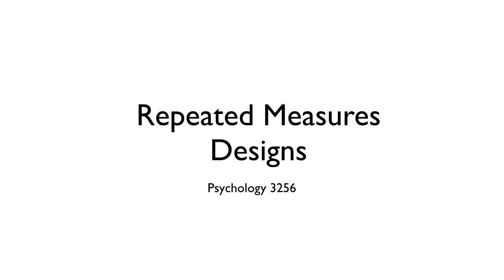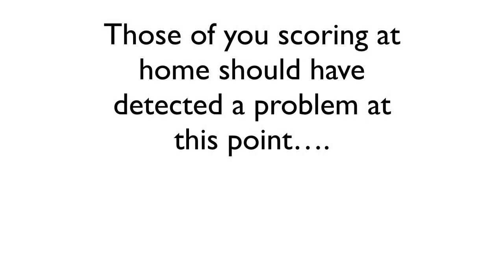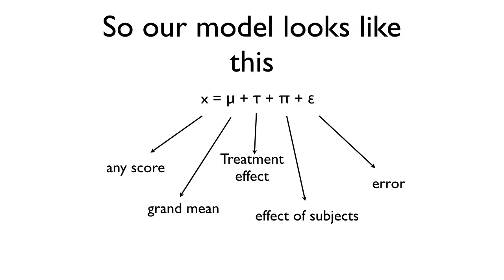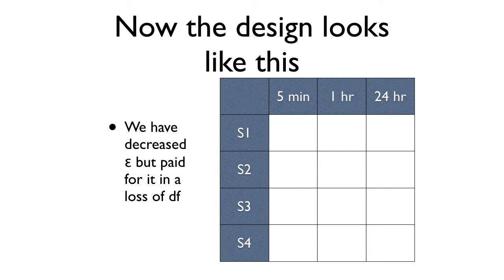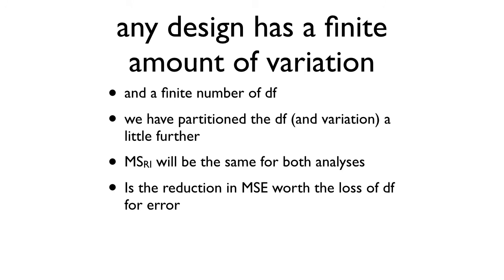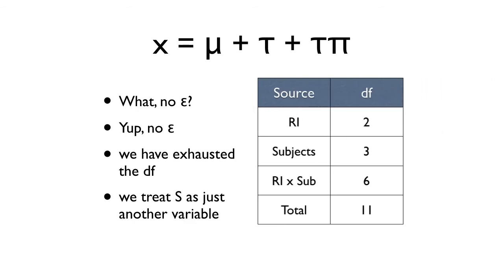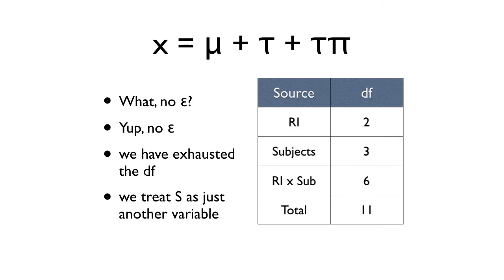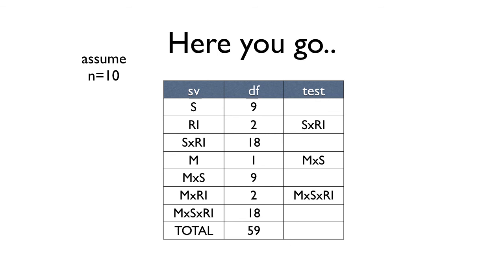PSYC 3256 (Winter 2020) - Repeated Measures ANOVA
Repeated measures ANOVA